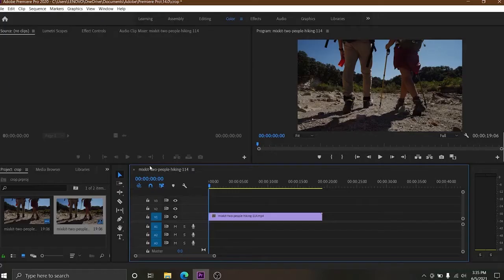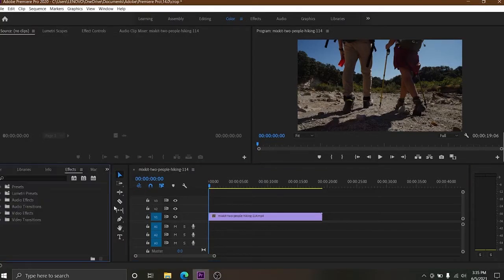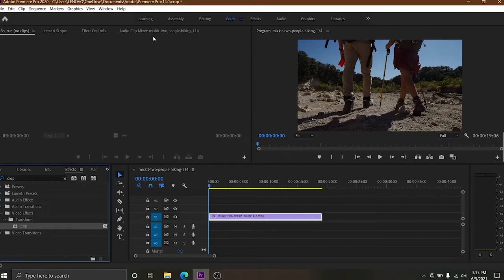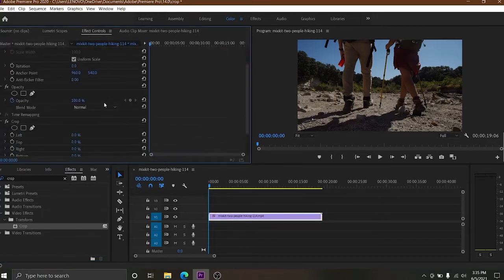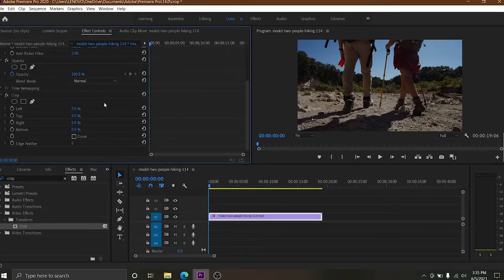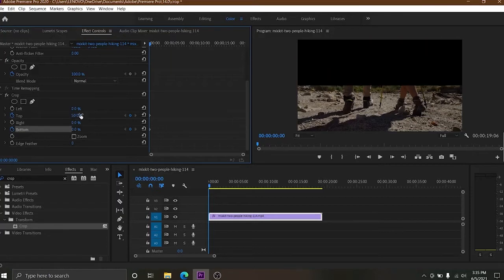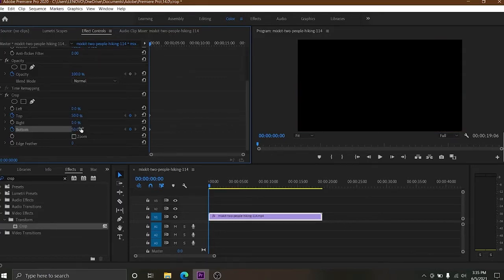CINEMATIC CROP & BARS I PRIEMERE PRO I GL GOURAV I 2021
my gadgets
my laptop
best laptop for gaming and video editing - 88000
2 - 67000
laptop stand
my phone
laptop stand for students
And join my telegram channel for THE STUFF
1- END SCREENS FOR VIDEOS
2- TRANSITIONS
3- GREEN SCREENS
4- CRACKED VERSION OF PREMIERE PRO , AFTEREFFECTS , PHOTO SHOP AND LIGHTROOM
AND many More in FREE
LINK OF TELEGRAM CHANNEL :-